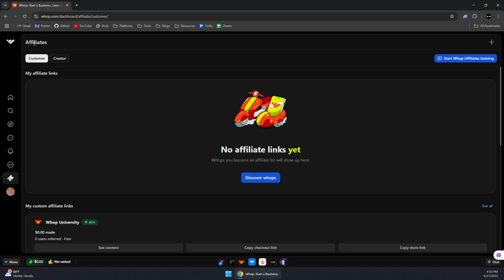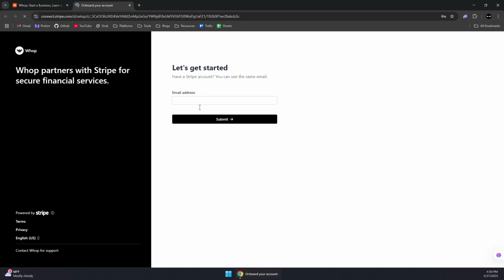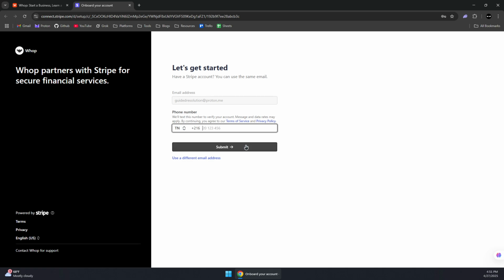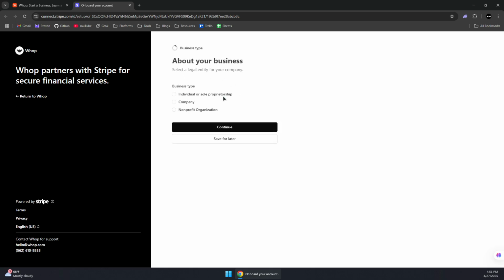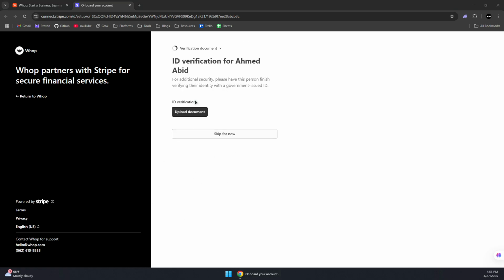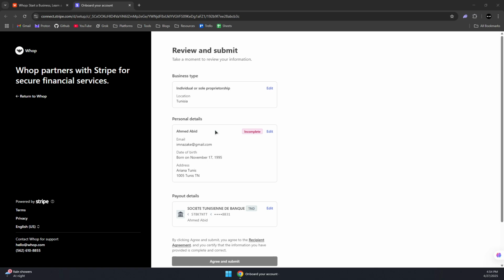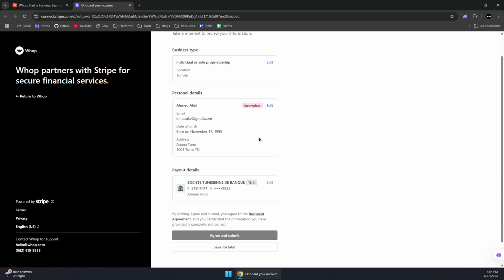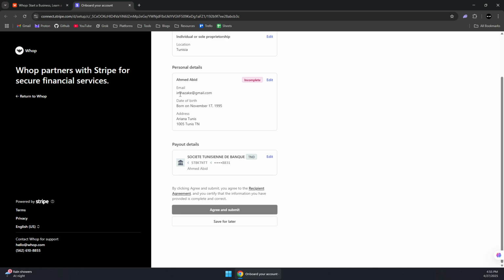How To Receive Your Payout From Whop (Quick & Easy)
Learn how to easily receive your payout from Whop. This quick guide walks you through the steps to ensure you get paid without any hassle.